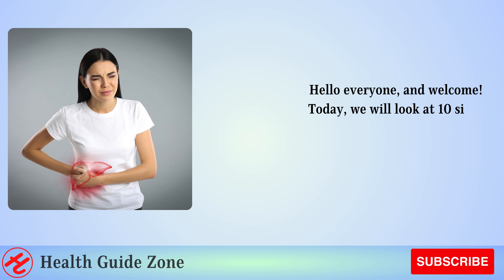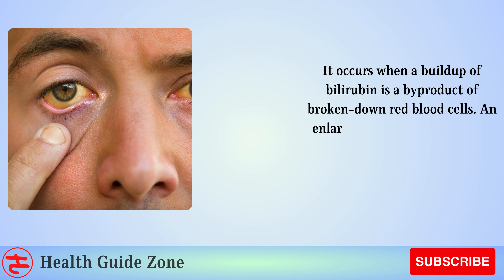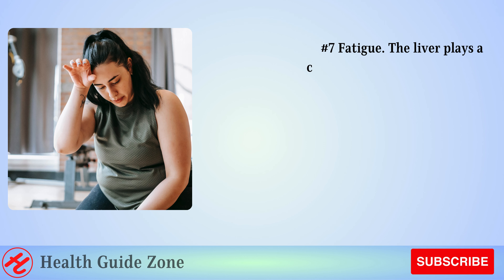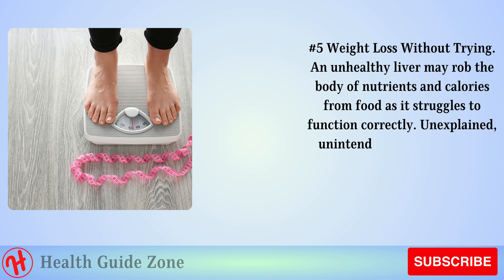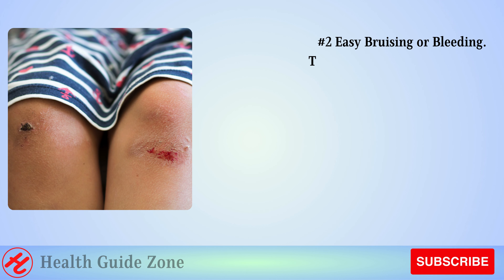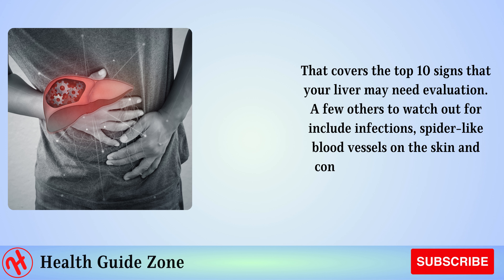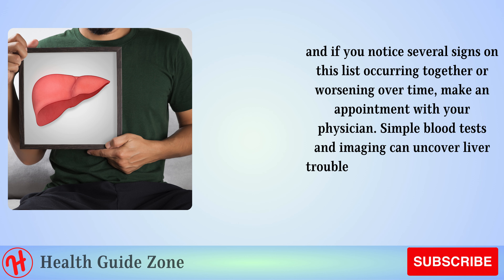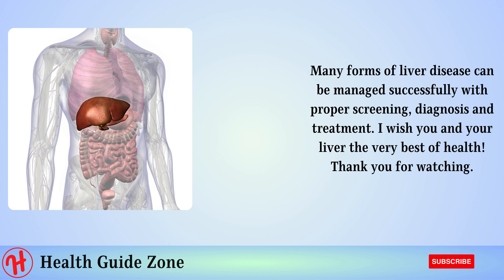10 Signs Your Liver is in Danger (#5 is scary)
This video explores 10 common signs and symptoms indicating your liver struggles to perform its essential functions. It may be at risk of disease or damage. Watch to learn more about possible liver issues and when to see a doctor.